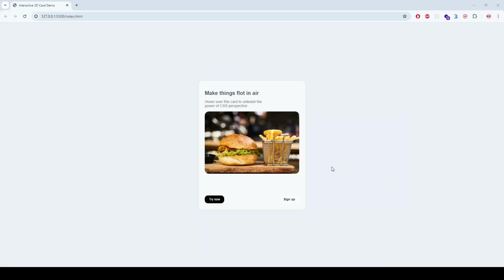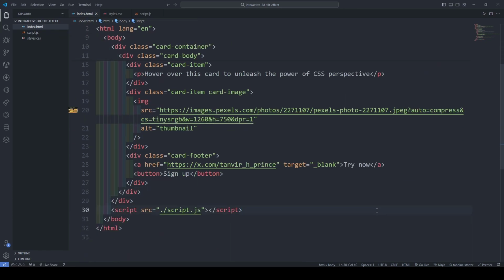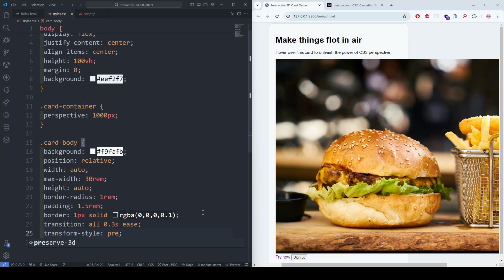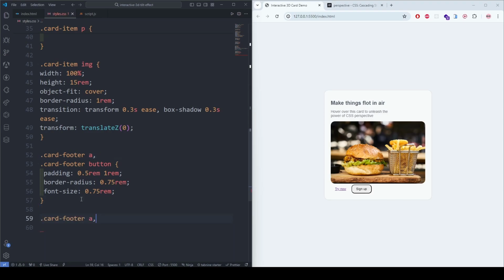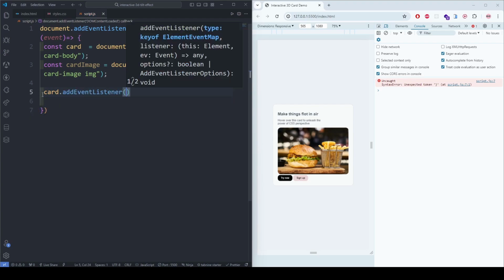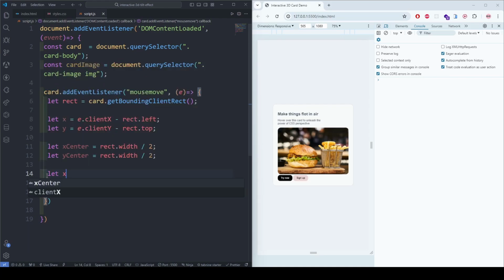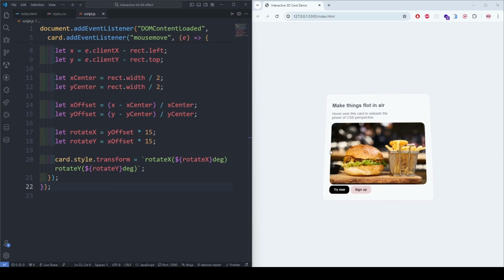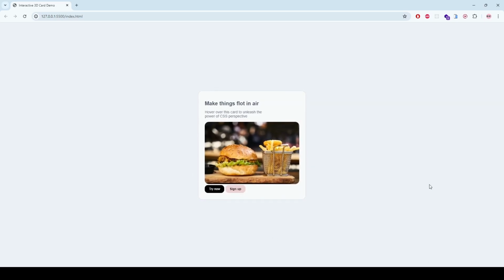Create an Interactive 3D Card Effect with HTML, CSS, and JavaScript | Beginner-Friendly Tutorial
Learn how to add a stunning 3D tilt effect to your web elements using JavaScript! In this tutorial, we'll walk through the code step-by-step to create an interactive card that responds to mouse movement. Perfect for beginners looking to enhance their web design skills and add engaging animations to their projects. We'll cover event listeners, DOM manipulation, and CSS transforms to bring this effect to life. Elevate your web design game with this simple yet impressive technique!